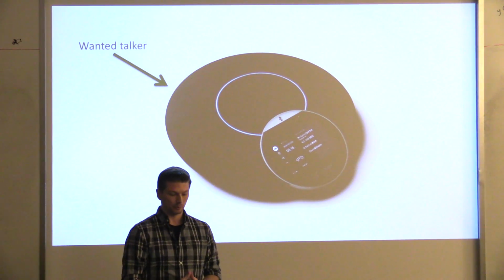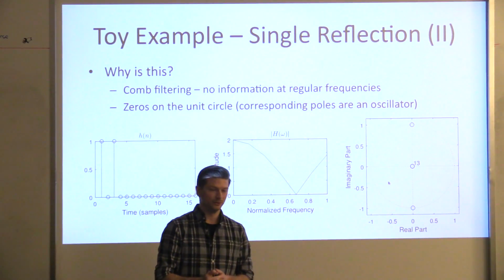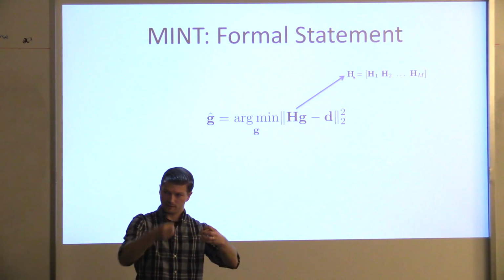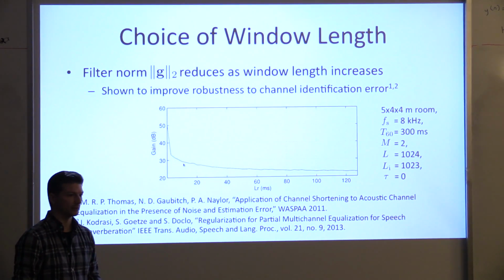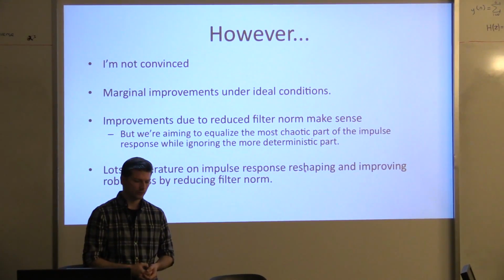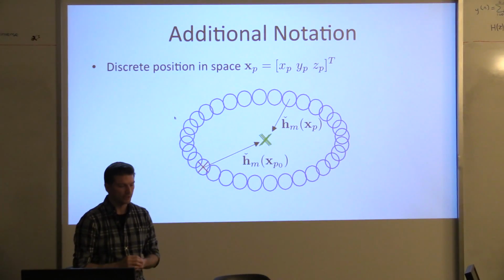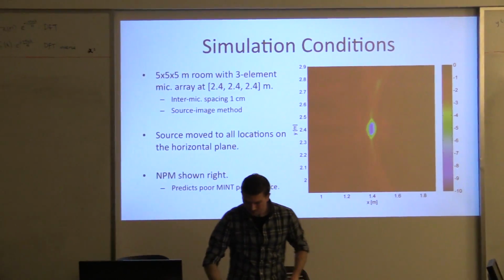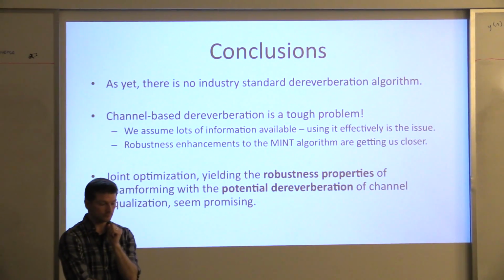Mark Thomas - Acoustic Channel Equalization for Speech Dereverberation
CCRMA Colloquium. February 3, 2016

Hand-free telephony devices present a challenging scenario for speech capture due to additive noise and reverberation that degrade intelligibility and perceived quality. In this talk we will look at dereverberation as a channel equalization problem, where it is assumed that an estimate of the acoustic impulse responses between a wanted talker and an array of microphones is available. While channel-based techniques can theoretically achieve perfect dereverberation in the noiseless case, such approaches have found limited practical use due to high sensitivity to noise and channel mismatch. The Multi Input-Output Inverse Theorem (MINT) algorithm will be reviewed, followed by attempts to improve robustness by channel shortening/reshaping and regularization. A new class of techniques will then be presented, treating the problem as a joint beamforming and channel equalization, leveraging the robustness properties of beamforming with the potential dereverberation performance of channel equalization.

Biography: Mark R. P. Thomas received the M.Eng. degree in Electrical and Electronic Engineering and the Ph.D. degree from Imperial College London, London, U.K., in 2006 and 2010, respectively. From 2011 to 2015 he was an Associate Researcher at Microsoft Research, USA, where provided technologies in audio capture and rendering for products including HoloLens, Surface Pro 4, and Kinect for Xbox One. He is currently a Researcher at Dolby Laboratories, USA, where he researches audio and acoustics for cinema and terrestrial broadcast. His research interests include glottal-synchronous speech processing, multichannel acoustic signal processing, robust optimal beamforming, acoustic channel equalization, acoustic echo cancelation, and Fourier acoustics.